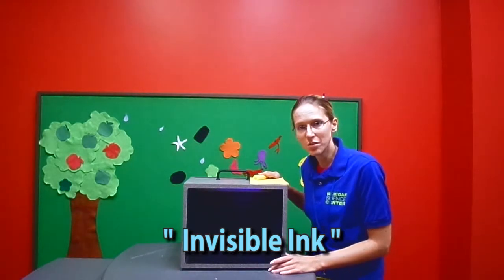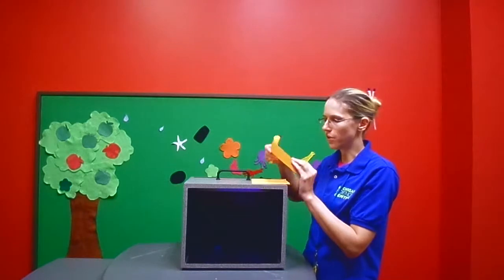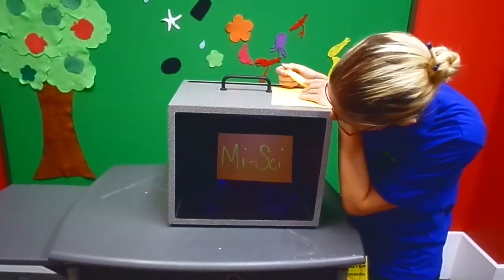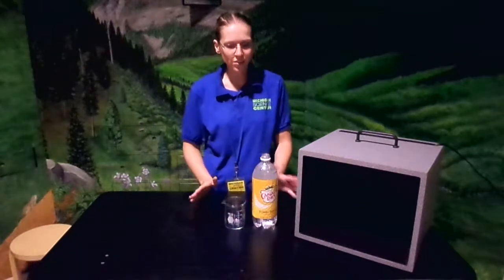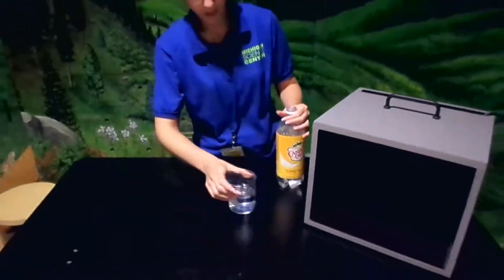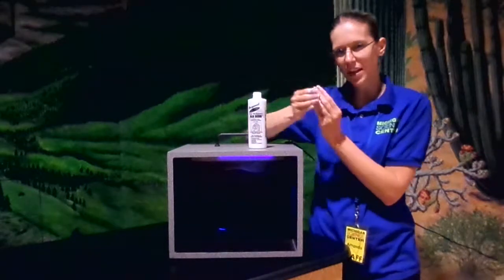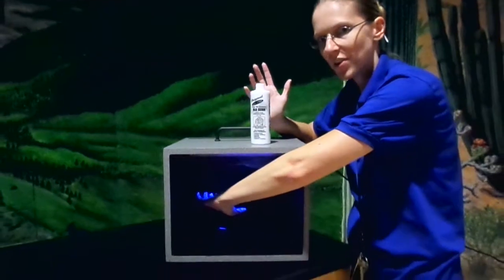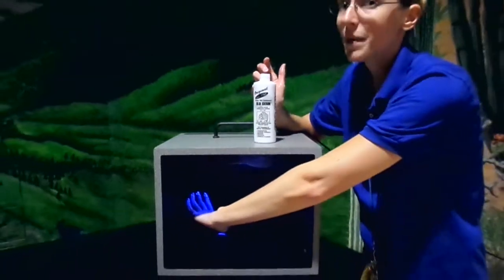Fizz, Bang, Science! - Everything Glows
Join MiSci Educator Amanda as she writes secret messages, makes glowing water and shines a light on germs, in this series supported by the Community Foundation for Southeast Michigan.